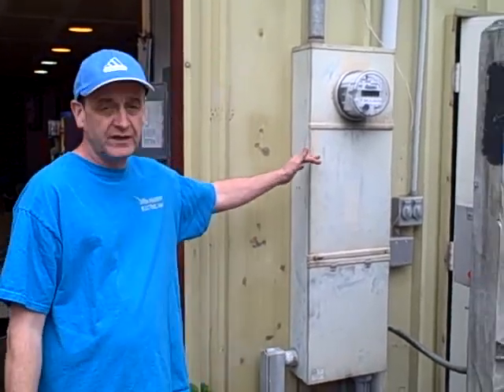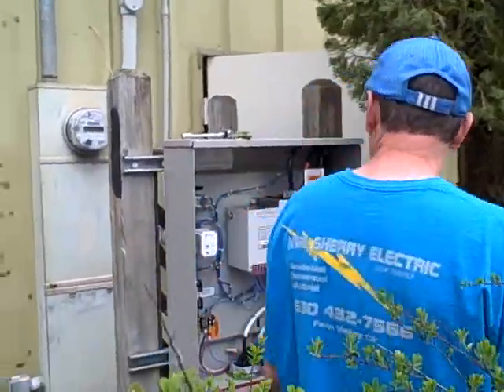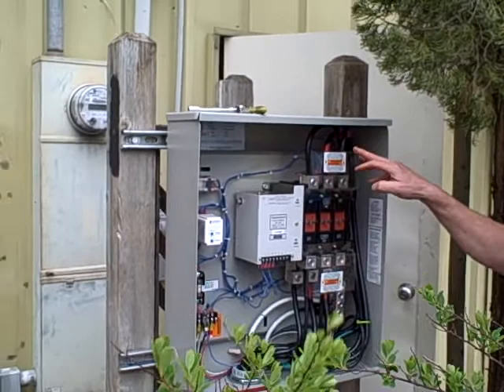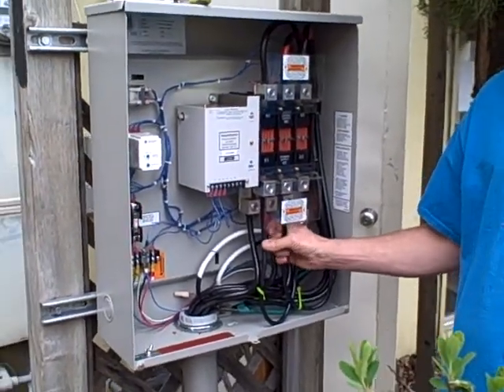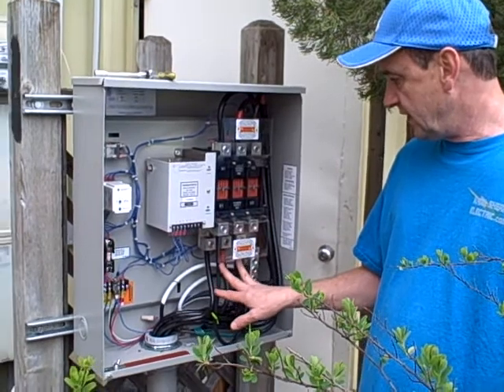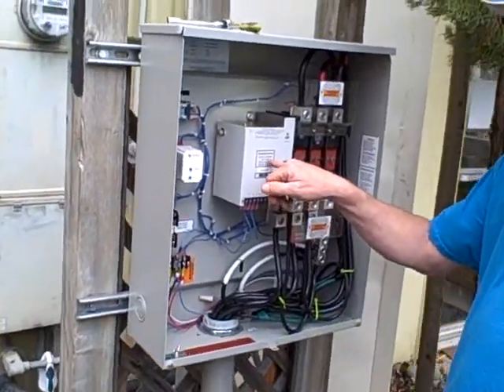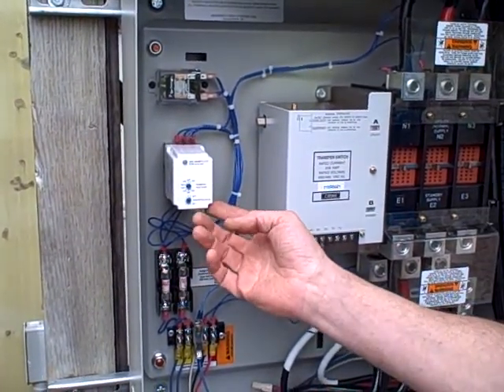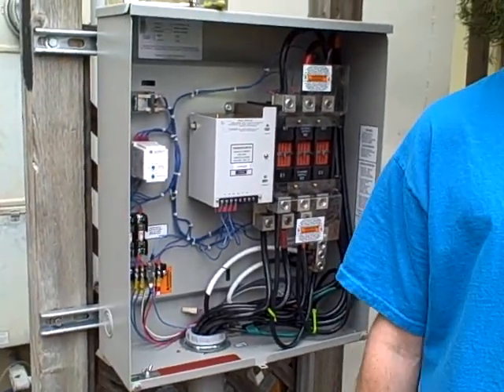Karl Sherry Electric----Emergency Generators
Installation of a single phase 20kw generator at a 3-phase delta secondary supply. 3-phase automatic 200 amp 480 volt switch with phase monitors .
Video attempts to explain cost benefits for a business .